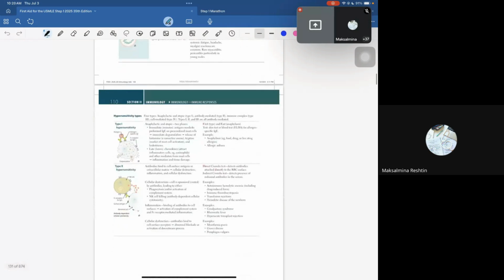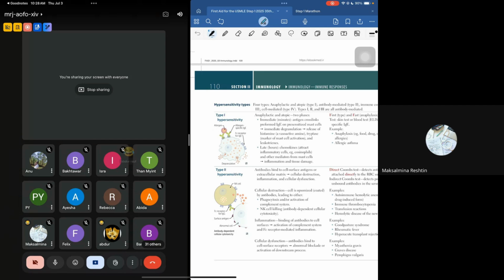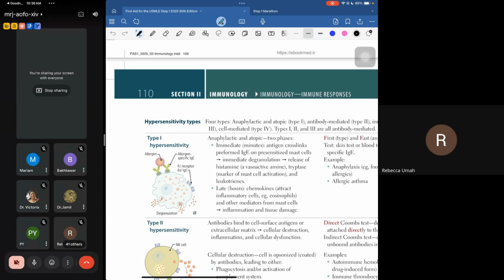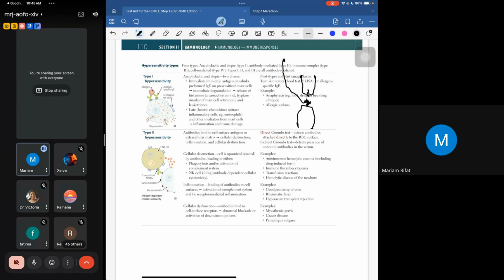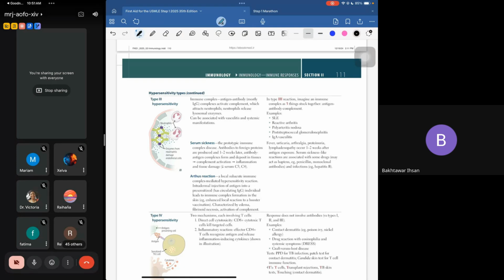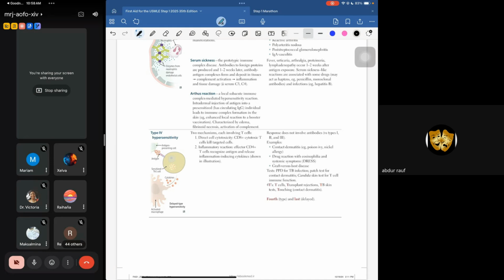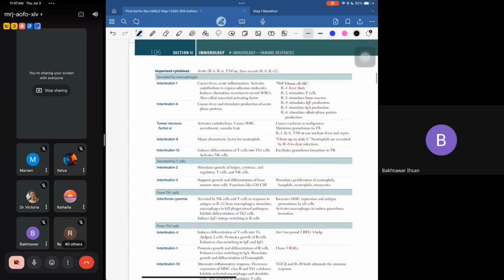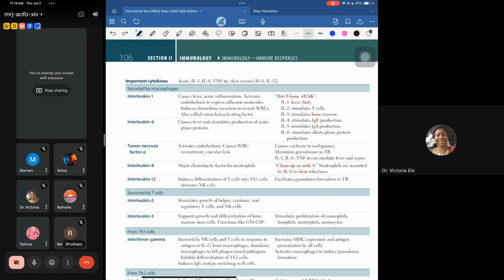NextGen USMLE 120 Days Step 1 Marathon Pulmonary System | 3rd July 2025